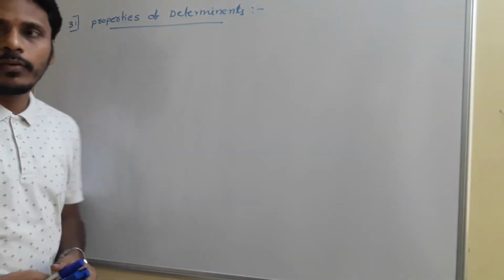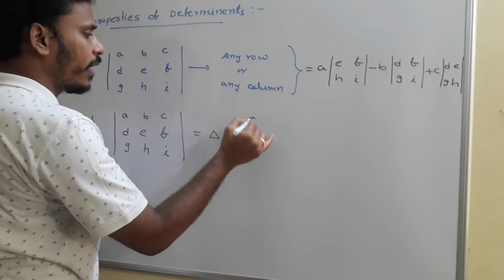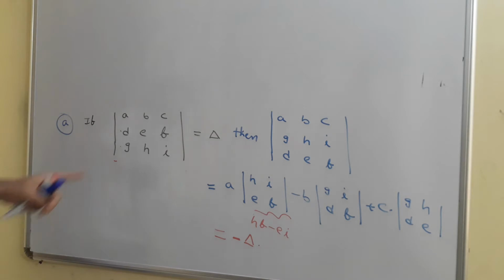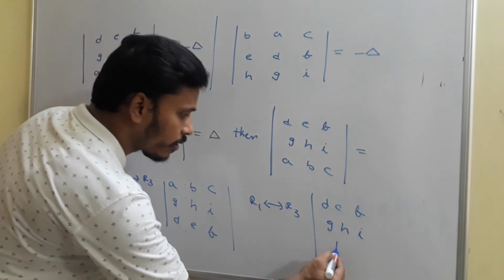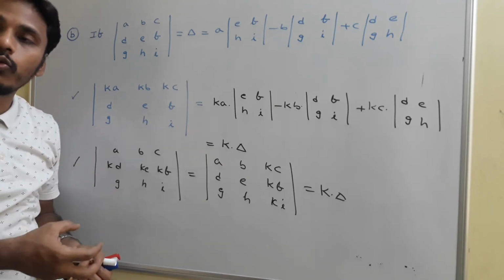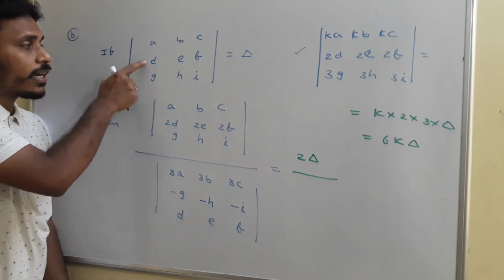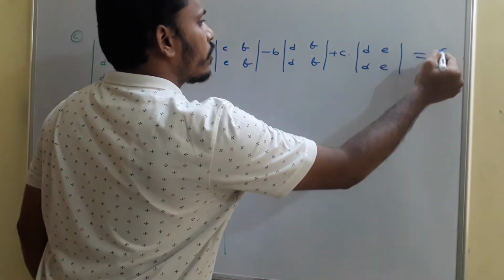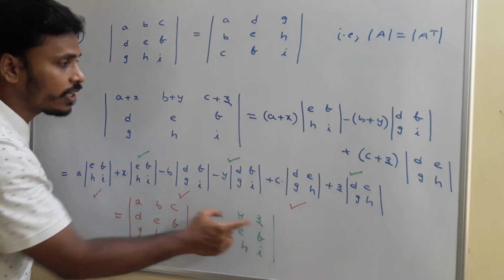Properties of Determinents analysis with detailed explanation